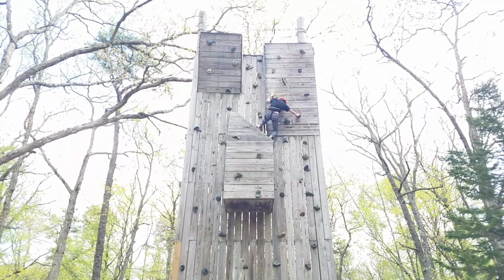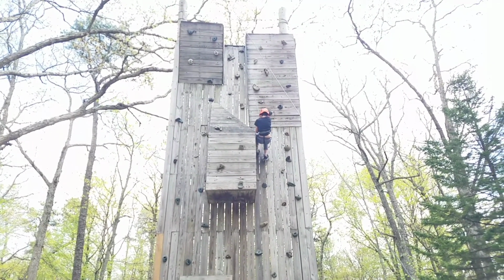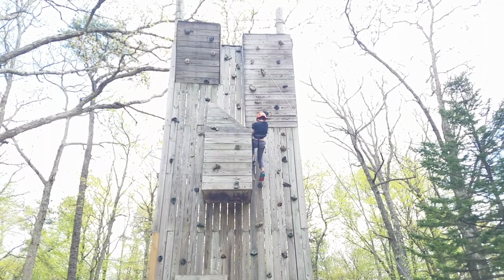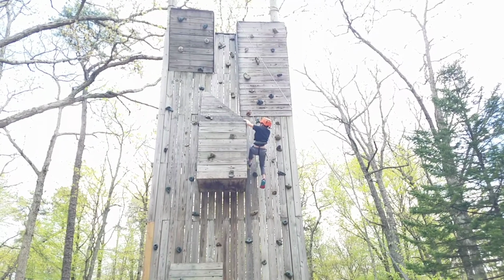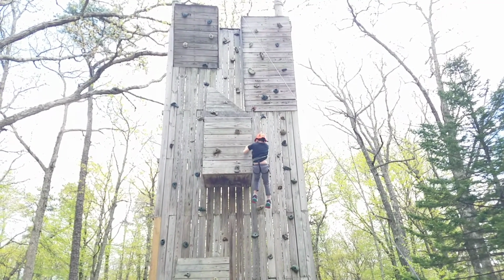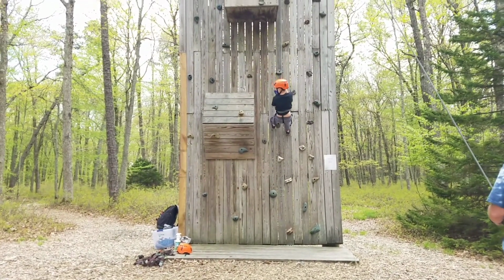Dragonfly Forest Camp 2021!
Connor visits Camp Speers!